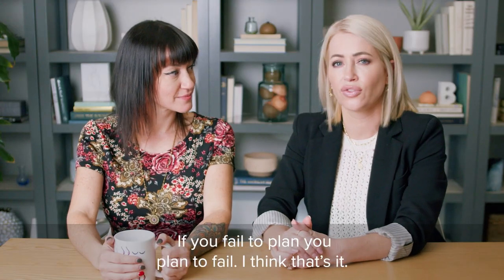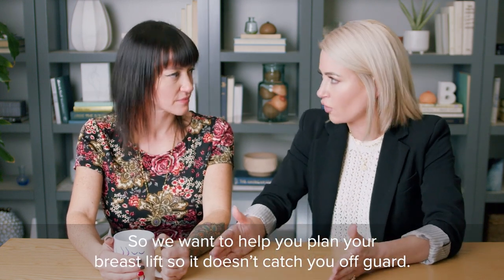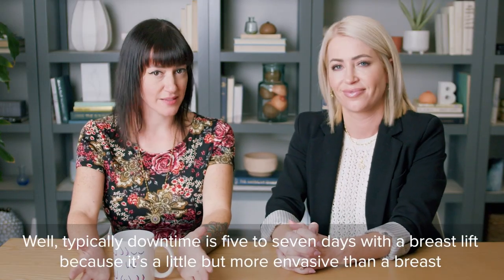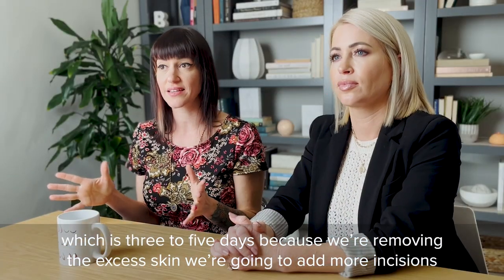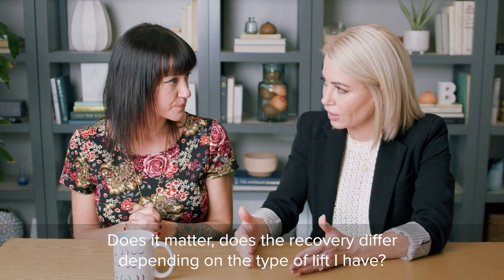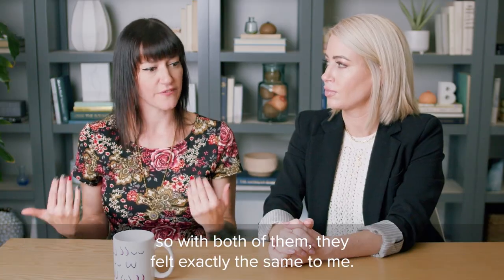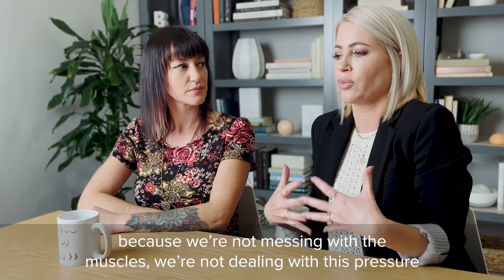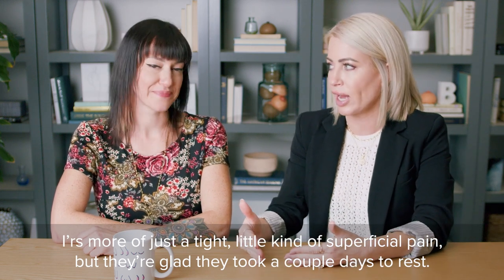What Is Breast Lift Recovery Like? | Real Answers from Real Women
Welcome to Bustmob Academy with Jenny Eden, founder of Bustmob, and Gretta Nance, lead educator at Amelia Aesthetics.

Nobody likes surprises, so we'll break down the downtime, activities to avoid, and helpful tips to make your breast lift recovery smooth.

Plan for a recovery period of 7-10 days after your breast lift surgery. During this time, you'll focus on taking your prescribed medications, going for light walks around the house, refraining from heavy lifting, and enjoying some downtime with your favorite TV shows or books. It's also recommended to have a capable adult to assist you with daily tasks.

Keep in mind that if you're undergoing a breast reduction or augmentation along with the lift, your recovery timeline and protocol may vary. Be sure to discuss your specific surgical procedure and recovery plan with your board-certified plastic surgeon for personalized guidance.

To some, this recovery period can be like a dream vacation, while others may experience cabin fever. But fear not, the Bustmob Community is a supportive space with over 55,000 members who are ready to help and provide advice, answering your questions or offering solutions to combat boredom.

Membership in the Bustmob Community is free and easy. Simply click the link provided to get started.

It's important to note that every surgeon has their own recovery protocol, so make sure to ask plenty of questions during your consultation to be fully prepared. Understand when you can resume activities such as working out, swimming, and lifting your children or pets.

For more information on the breast lift recovery timeline, check out the Bustmob Academy app, which offers valuable resources and insights.

Wondering how breast lift recovery differs from breast augmentation? Generally, breast lift recovery takes a bit longer (7-10 days) due to the procedure's invasiveness compared to breast augmentation (3-5 days) which primarily involves implants.

Breast lift recovery may vary depending on the type of lift you have, but the general recovery time remains similar. At Amelia Aesthetics, the two common types of breast lifts are the lollipop lift and the anchor lift, named after their respective incision patterns.

If you're curious about breast lift types and incisions, watch the full series available in the free Bustmob Academy app.

When it comes to pain during breast lift recovery, many women find it easier and more comfortable than recovering from breast augmentation. Since a breast lift focuses on removing excess skin without involving the muscles like augmentation does, discomfort tends to be more superficial rather than deep in the chest. The absence of added volume also eliminates the tightness and stretching associated with implants.

The initial week requires limited physical activity and a low-key approach. After about 10 days, most women start feeling ready to ease back into their regular lives and work. However, certain limitations usually persist for the first 6 weeks. Your surgeon may advise you to keep scar tape on the incisions, avoid submerging in water, and refrain from heavy lifting or intense exercise.

Around six weeks post-op, most women receive clearance to exercise, swim, remove scar tape, apply scar salve, and fully embrace their lives. As always, it's crucial to consult your plastic surgeon before making any changes to your recovery routine.

This is just one of 150+ videos in the free Bustmob Academy app that answer all of your plastic surgery questions. From recovery to cost to myths, be ready and empowered before your consultation.